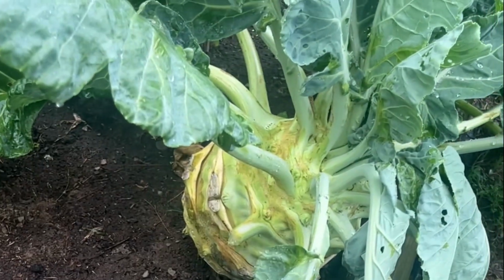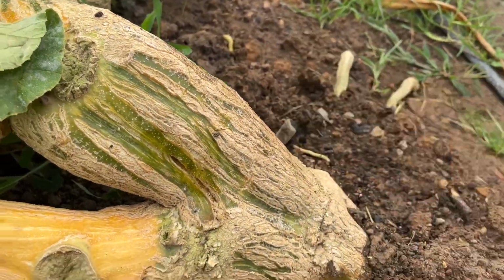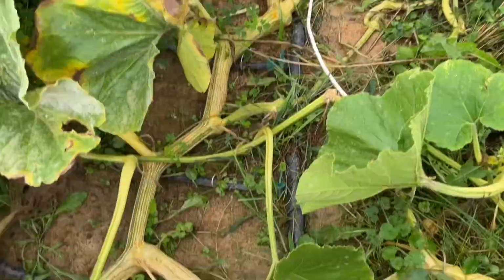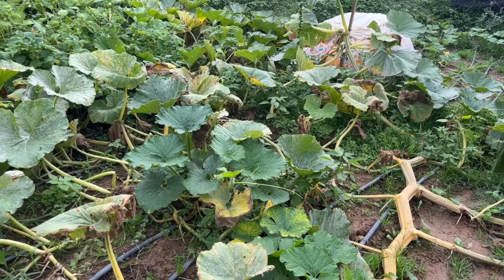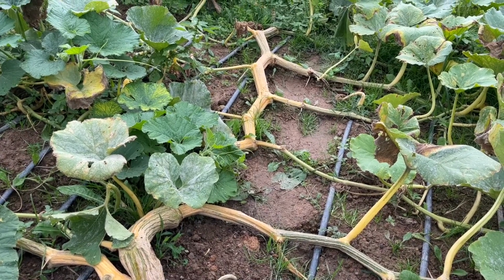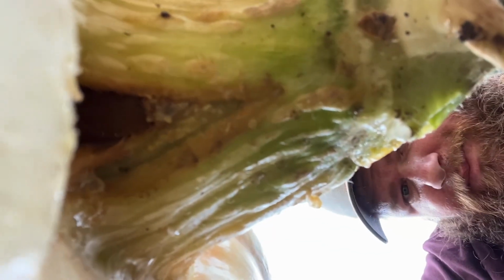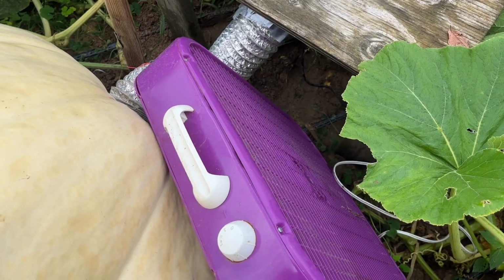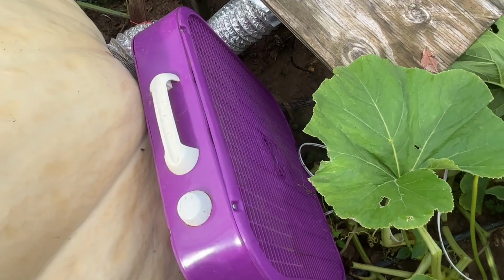New State Record Giant Kohlrabi!! Giant Pumpkin growing super fast!!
In today’s video we’re weighing in our 18TH state record and then we have to take care of a pumpkin that is growing super fast!!

Certified Prevegenics

Bare Ground Solutions | Roof to Road, Grass to Garden

Aeromixer $50 off!!

The A.N.T. Tool
The A.N.T. Tool USE HOMESTEAD10 to save 10%